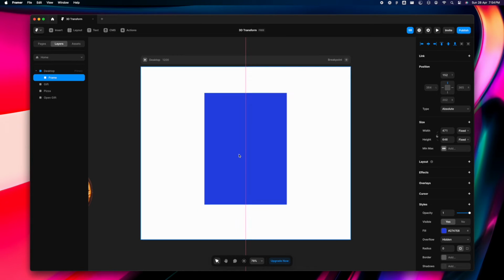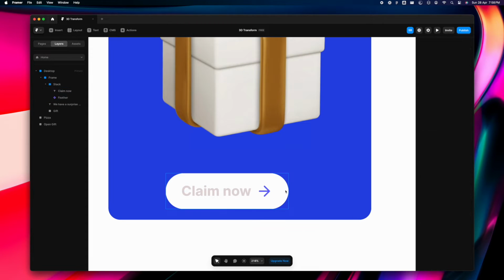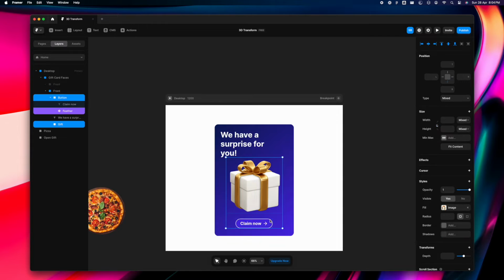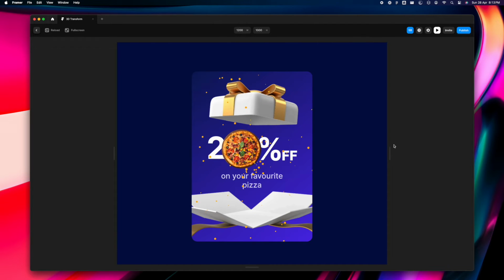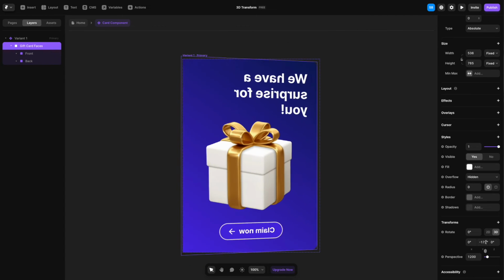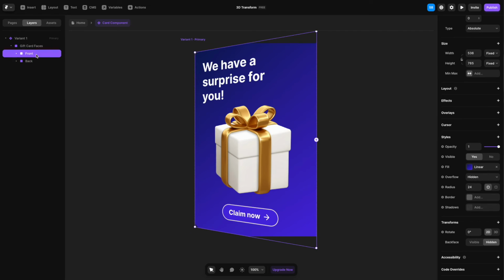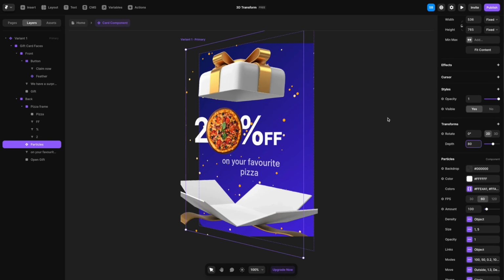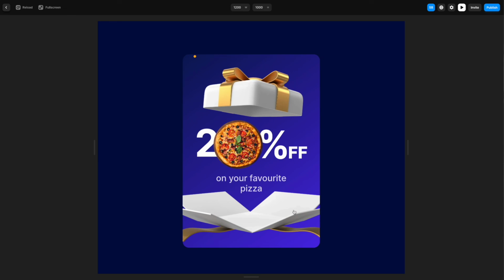Create a 3D card flip interaction - Framer Tutorial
Level up your design game with this easy-to-follow @Framer  tutorial! We'll create a stunning 3D card effect with a flip card animation using the power of 3D transforms. Implementing the 3D effect is surprisingly quick - we can do it in just 2 minutes! Get ready to be amazed by the simplicity and versatility of 3D transforms.

About Us

We're not just another UI/UX Design Studio – we're your creative partners in crime. Our mission here on YouTube? To keep you in the loop with the latest design trends, share thrilling industry news, and guide you through fun and easy design tutorials.

Have a digital design project you want us to take up! We do UI UX Projects (Web and Mobile), Motion Graphics, Custom Illustrations, Branding, UX Audit and more

▸ Linkedin —     / ryze-design